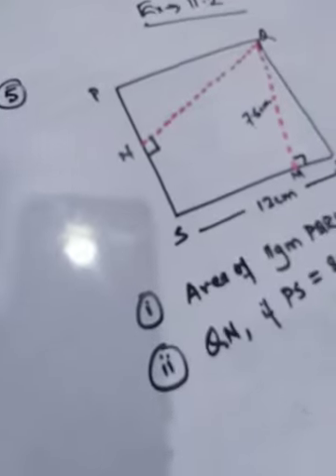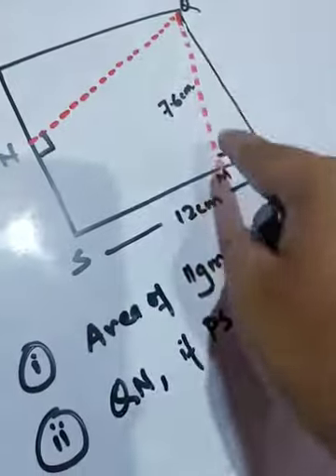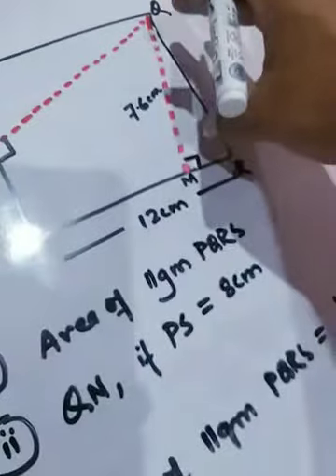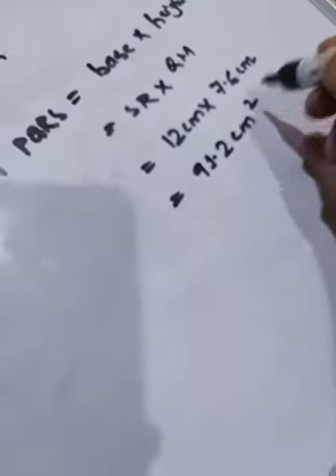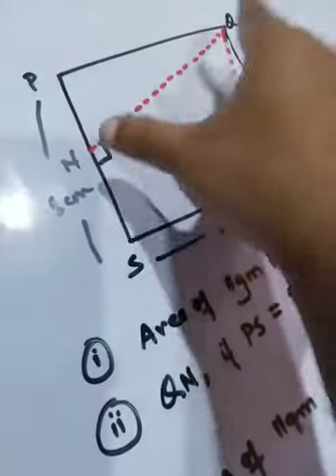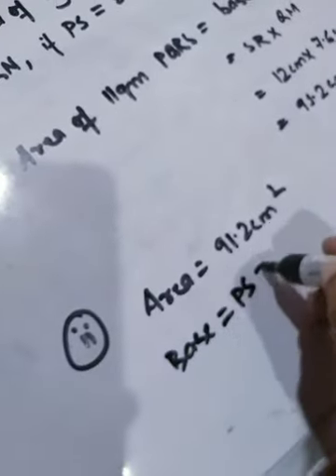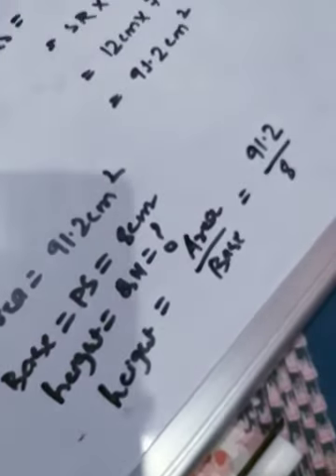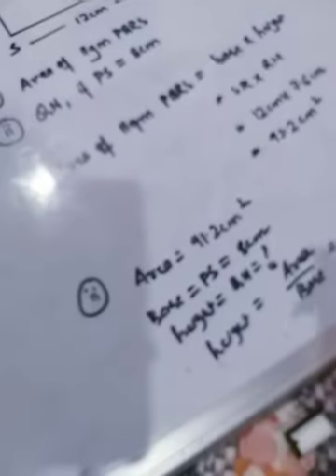Perimeter and Area